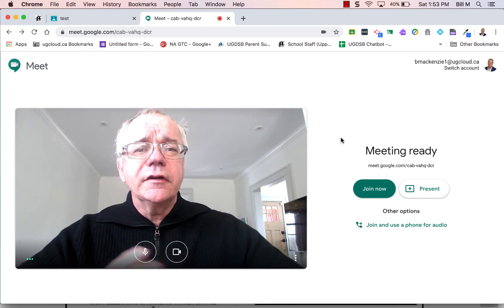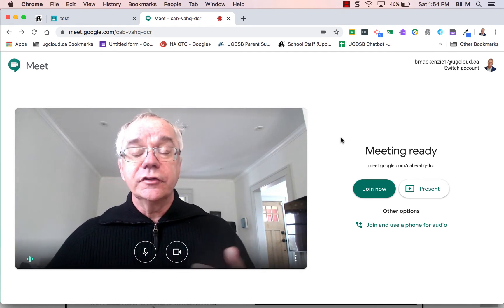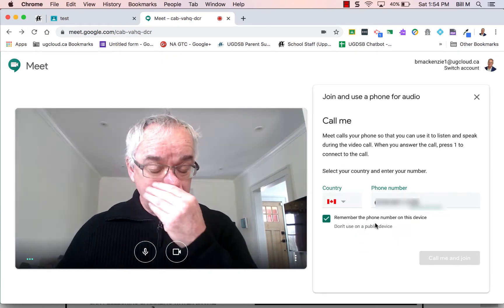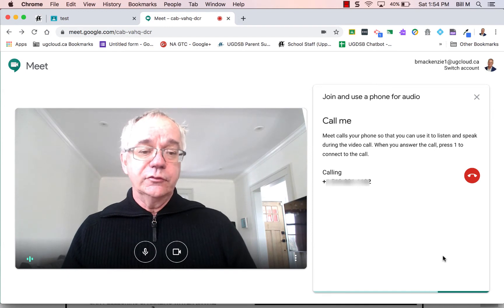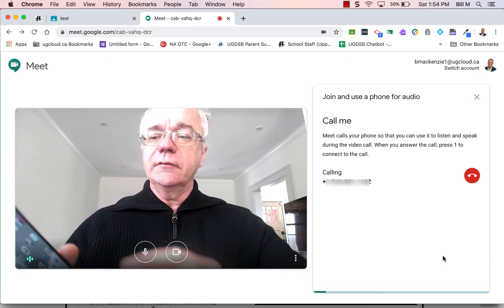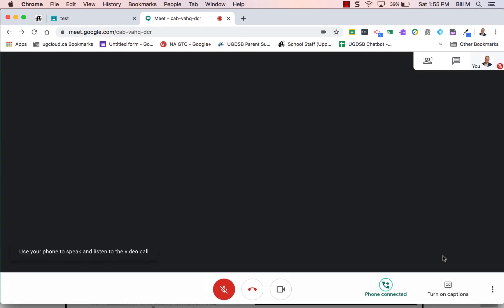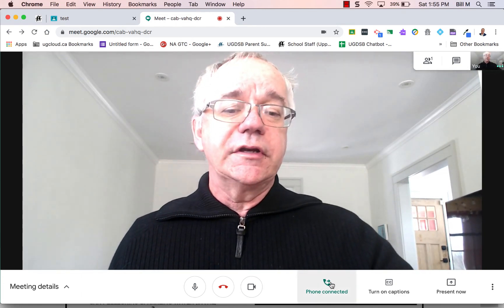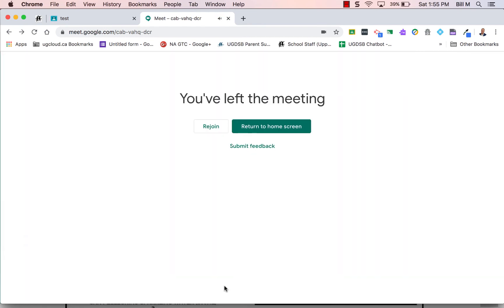Using a phone for audio in a Google Meet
If your Internet is unreliable use the phone option to improve the audio.